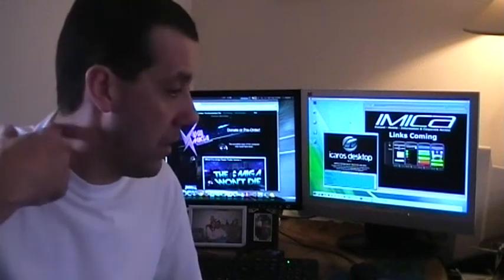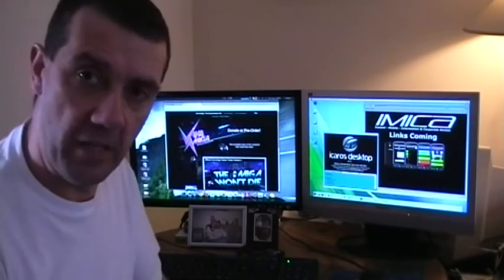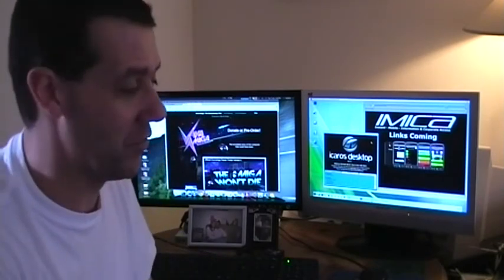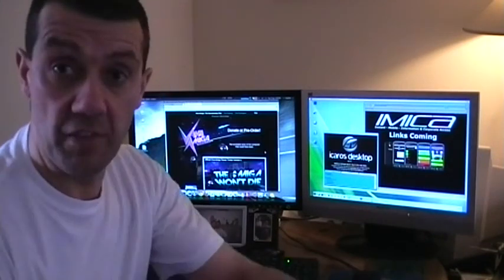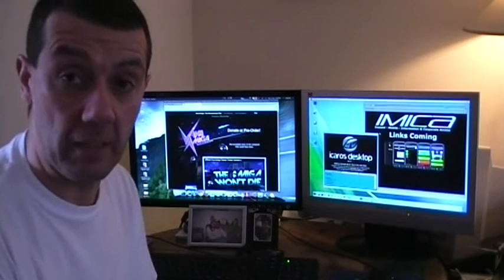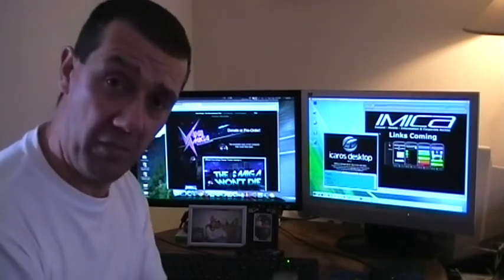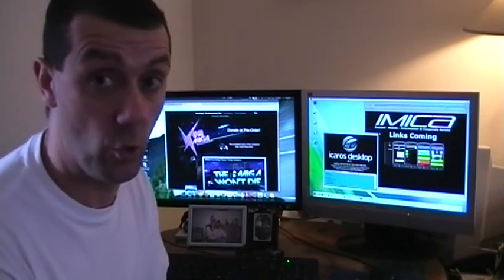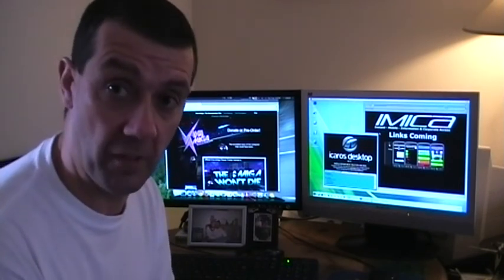Viva Amiga movie and Icaros 1.3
Quick video showing Icaros 1.3 vesa screen dragging.
This video is also a way of helping promote the Viva Amiga movie.